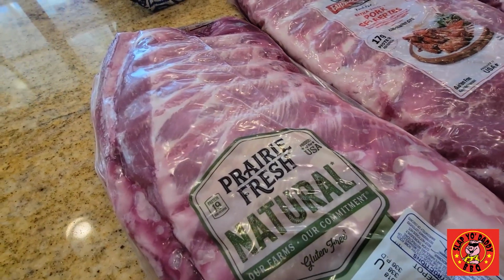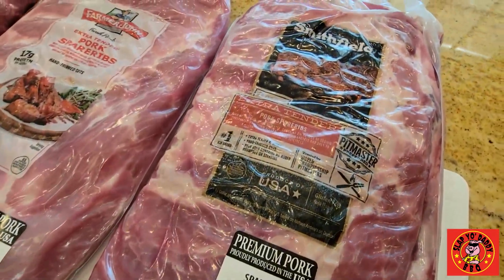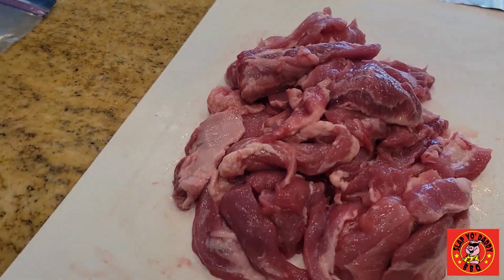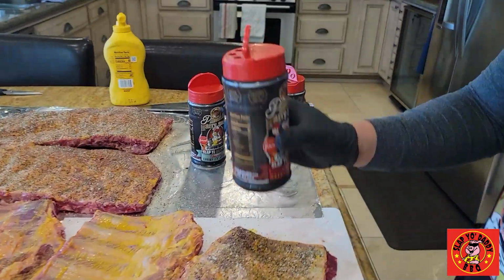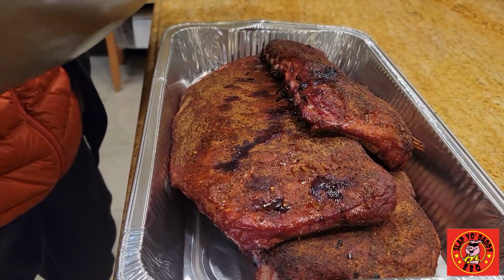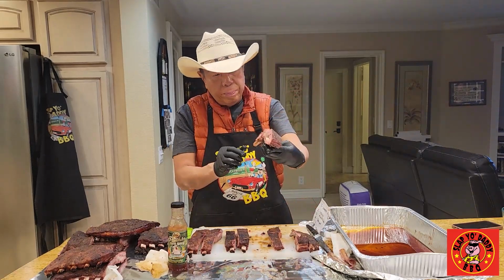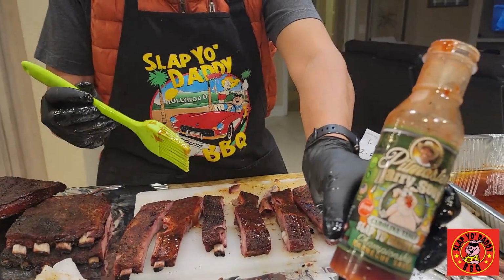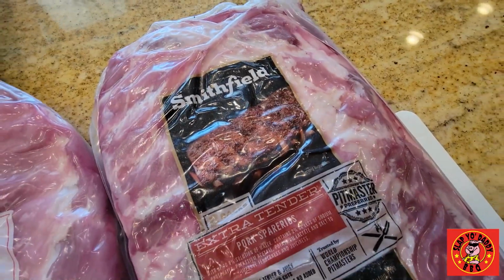ET Extra Tender Ribs 4-Way Showdown: Do They Live Up to the Hype? Pitmaster Harry Soo SlapYoDaddyBBQ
Are ET Extra Tender ribs you can buy in the store any good?  Injected and vacuum tumbled with sodium phosphate, how do they stack up against regular ribs in this four-way throwdown?  Find out in this episode. Click “SHOW MORE” for links and info.  Love outdoor grilling? Want to master BBQ so you can spread BBQ love? You've come to the right place. I've been cooking and teaching with live fire over 10 years as a competition BBQ cook. You may have also seen me on Chopped Grill Masters, Cutthroat Kitchen, Smoked, and BBQ Pitmasters.

– NEW HERE? –

I retired in December 2021 after a third of a century as IT nerd living a Dilbertesque existence in a fabric covered cubicle in downtown LA. I used to be the head tour guide for a team of IT project managers who built datacenters, networks, servers, and infrastructure that helped bring tap water to 300 cities and 20 million residents in SoCal.